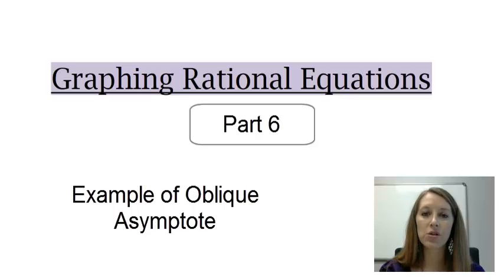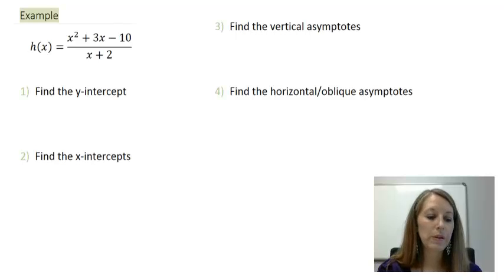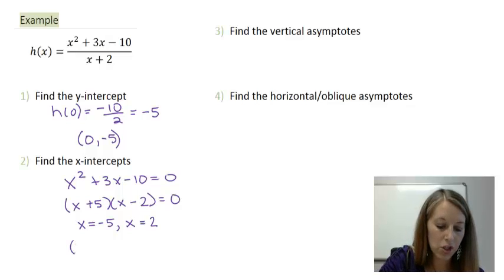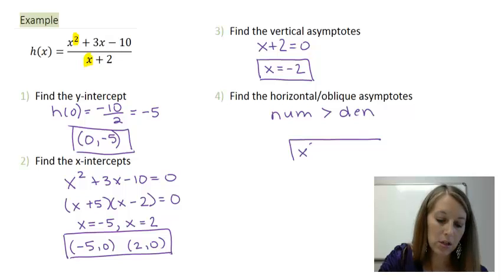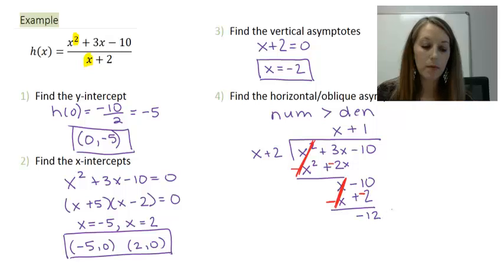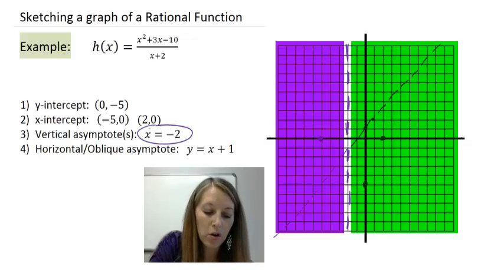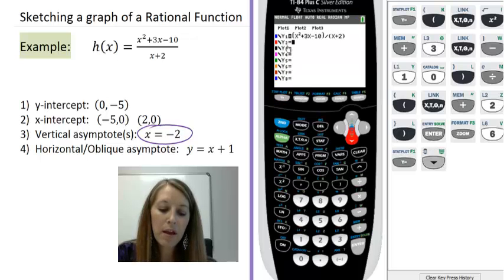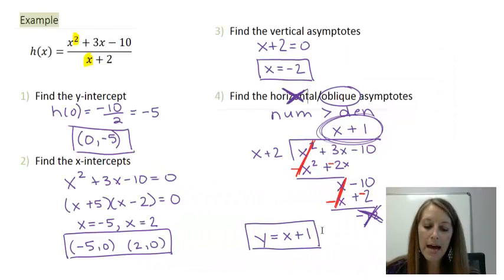6: Example of Oblique Asymptote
Example of an Oblique Asymptote when graphing a rational function